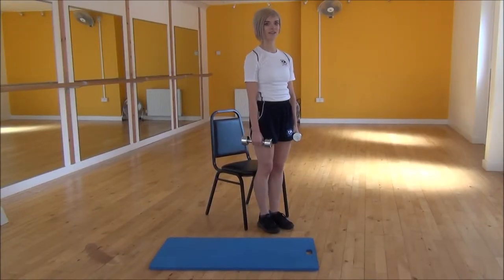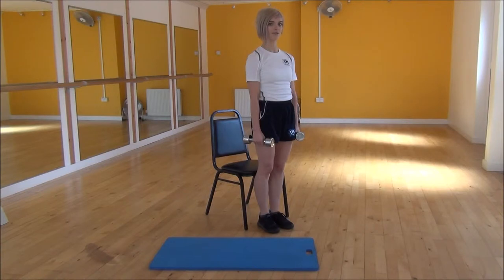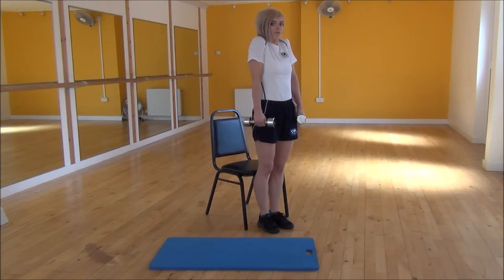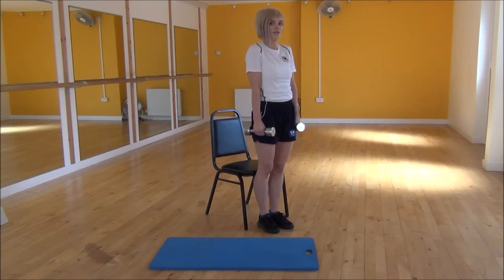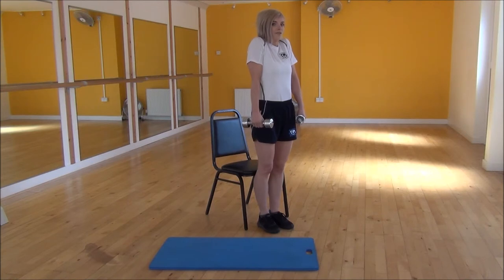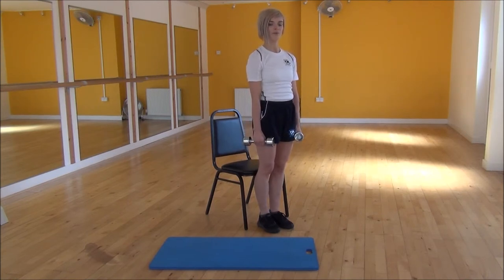WABBA DB Shrugs